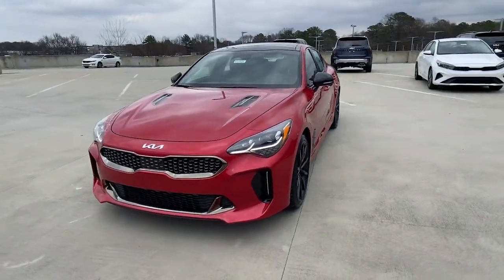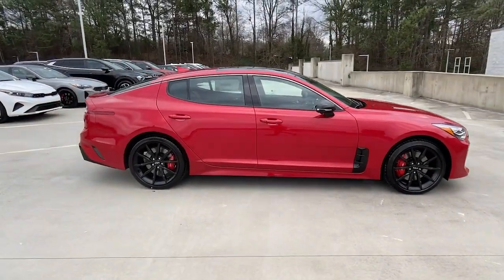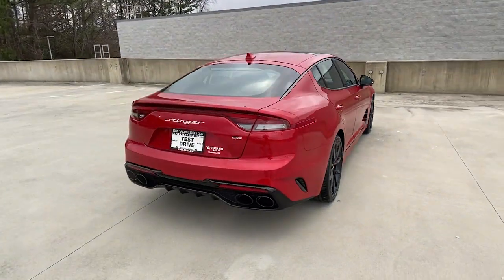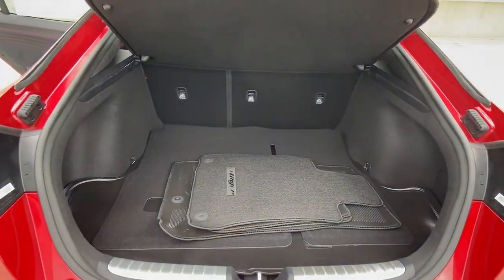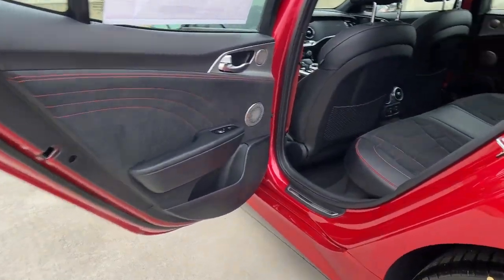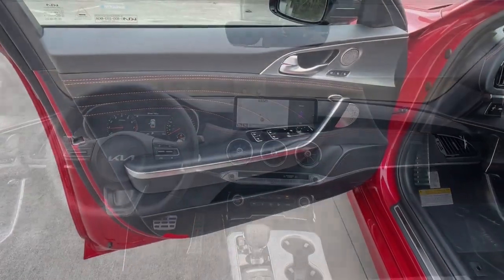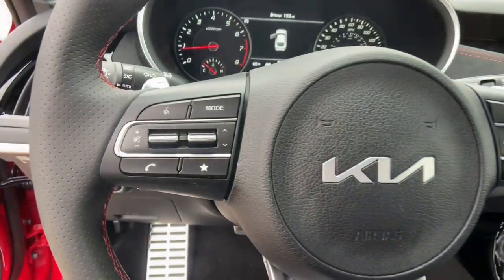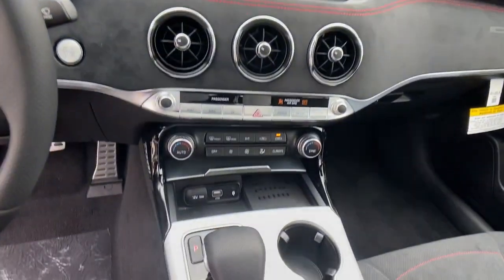2023 Kia Stinger Chamblee, Sandy Springs, Brookhaven, Norcross, Atlanta, GA 611333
Hichroma Red New 2023 Kia Stinger GT2 available in Chamblee, Georgia at Ed Voyles Kia of Chamblee. Servicing the Sandy Springs, Brookhaven, Norcross, Atlanta, GA area.

LED Brakelights,Compact Spare Tire Mounted Inside Under Cargo,Headlights-Automatic Highbeams,Dark Chrome Grille,Wheels w/Machined w/Painted Accents Accents,Express Open/Close Sliding And Tilting Glass 1st Row Sunroof w/Power Sunshade,Smart Power Liftgate Power Liftgate Rear Cargo Access,Light Tinted Glass,Clearcoat Paint,Fully Galvanized Steel Panels,Wheels: 8.0J x 19 Front/8.5J x 19 Rear Spire Alloy,Body-Colored Front Bumper w/Black Bumper Insert,Body-Colored Rear Bumper w/Black Bumper Insert,Front Windshield -inc: Sun Visor Strip,Auto On/Off Projector Beam Led Low/High Beam Daytime Running Auto-Leveling Directionally Adaptive Auto High-Beam Headlamps w/Delay-Off,Laminated Glass,Perimeter/Approach Lights,Speed Sensitive Rain Detecting Variable Intermittent Wipers,Dark Chrome Power w/Tilt Down Heated Auto Dimming Side Mirrors w/Power Folding and Turn Signal Indicator,Dark Chrome Side Windows Trim and Black Front Windshield Trim,Lip Spoiler,Aluminum Spare Wheel,Tires: P225/40R19 Fr & P255/35R19 Rr Summer,Fixed Rear Window w/Defroster,Body-Colored Door Handles,Full Cloth Headliner,2 Seatback Storage Pockets,Perimeter Alarm,Redundant Digital Speedometer,Remote Keyless Entry w/Integrated Key Transmitter  2 Door Curb/Courtesy  Illuminated Entry  Illuminated Ignition Switch and Panic Button,Trip Computer,Power 1st Row Windows w/Driver And Passenger 1-Touch Up/Down,FOB Controls -inc: Cargo Access and Remote Engine Start,Radio w/Seek-Scan  Clock and Speed Compensated Volume Control,Seats w/Leatherette Back Material,Manual Anti-Whiplash w/Tilt Front Head Restraints and Manual Adjustable Rear Head Restraints,Delayed Accessory Power,Memory Settings -inc: Door Mirrors and Steering Wheel,Power Rear Windows,8-Way Passenger Seat,Illuminated Locking Glove Box,Heated & Ventilated Front Bucket Seats -inc: 12-way power driver seat w/4-way air cell lumbar  2-way side bolster adjuster and seat extension  8-way power front passenger seat w/4-way lumbar support and integrated memory system for driver seat,Leather Door Trim Insert,Systems Monitor,HomeLink Garage Door Transmitter,Automatic Equalizer,Distance Pacing w/Traffic Stop-Go,Fade-To-Off Interior Lighting,Full Carpet Floor Covering -inc: Carpet Front And Rear Floor Mats,Gauges -inc: Speedometer  Odometer  Engine Coolant Temp  Tachometer  Turbo/Supercharger Boost  Oil Temperature  Trip Odometer and Trip Computer,60-40 Folding Split-Bench Front Facing Heated Fold Forward Seatback Rear Seat,Day-Night Auto-Dimming Rearview Mirror,Compass,Cargo Space Lights,Cargo Area Concealed Storage,12-Way Driver Seat,Voice Activated Dual Zone Front Automatic Air Conditioning,Front Center Armrest and Rear Center Armrest,Power Tilt/Telescoping Steering Column,Head-Up Display,Driver Foot Rest,Fixed Antenna,Remote Releases -Inc: Smart Open Proximity Cargo Access and Power Fuel,Tracker System,Immobilizer,HVAC -inc: Underseat Ducts and Console Ducts,Driver / Passenger And Rear Door Bins,Analog Appearance,Interior Trim -inc: Aluminum Door Panel Insert  Aluminum Console Insert and Chrome/Metal-Look Interior Accents,Outside Temp Gauge,Driver And Passenger Visor Vanity Mirrors w/Driver And Passenger Illumination,Carpet Floor Trim and Carpet Trunk Lid/Rear Cargo Door Trim,Power Door Locks w/Autolock Feature,Rigid Cargo Cover,2 12V DC Power Outlets,Front Cupholder,Smart Device Remote Engine Start,2 LCD Monitors In The Front,Leather/Chrome Gear Shifter Material,Rear Cupholder,Sport Leather/Metal-Look Steering Wheel w/Auto Tilt-Away,Trunk/Hatch Auto-Latch,Full Floor Console w/Covered Storage  Mini Overhead Console w/Storage and 2 12V DC Power Outlets,Proximity Key For Doors And Push Button Start,Valet Function,Air Filtration,Radio: harmon/kardon AM/FM/MP3/HD Audio System -inc: 720 watts  navigation system  10.25 touchscreen color display  15-speakers including dual under-seat subwoofers  12 channel external amplifier  Quantum Logic surround sound  Clari-Fi signal enhancing technology  USB input  Android Auto/Apple CarPlay smartphone integration  Bluetooth wireless connectivity w/voice recognition  steering-wheel-mounted controls  SiriusXM satellite radio and UVO Link,Front An